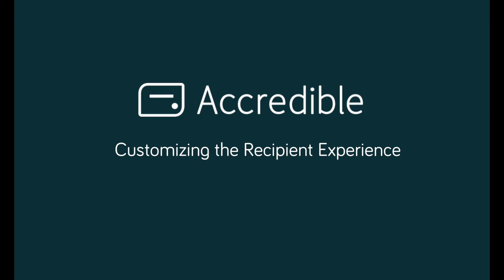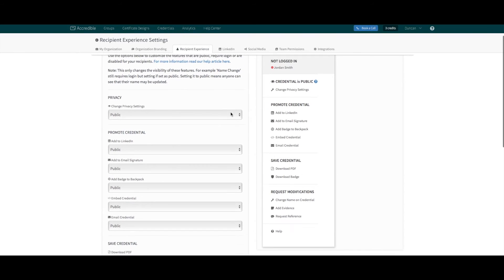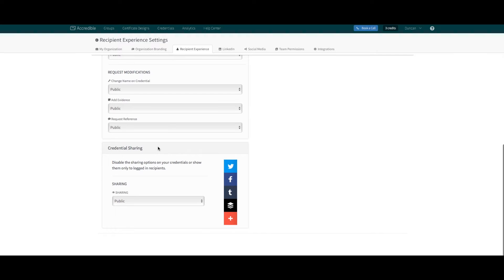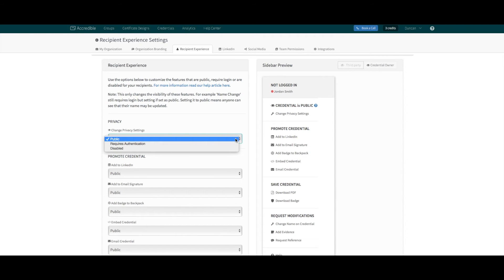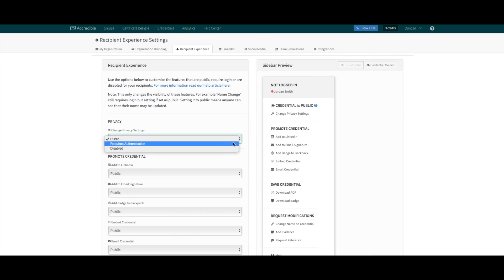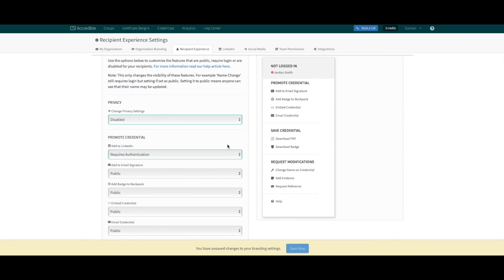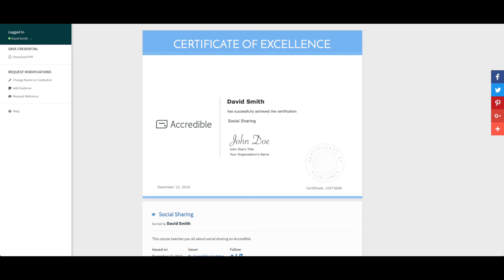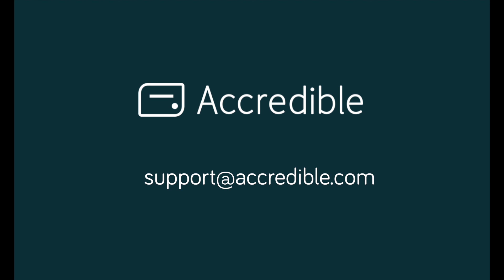Customizing the Recipient View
This video will show issuers how they can customize the recipient credential view.